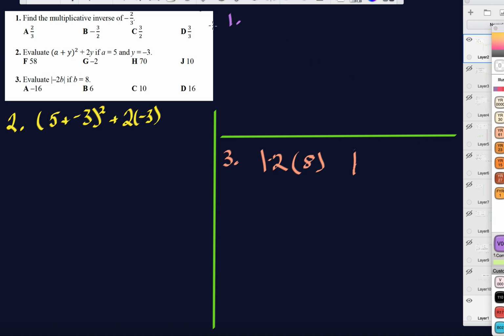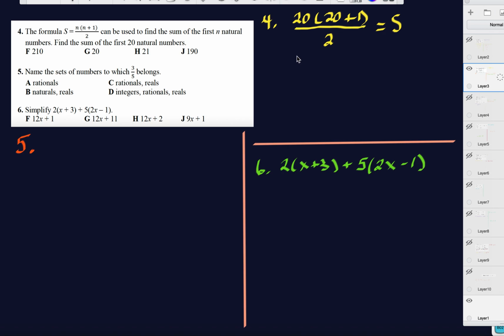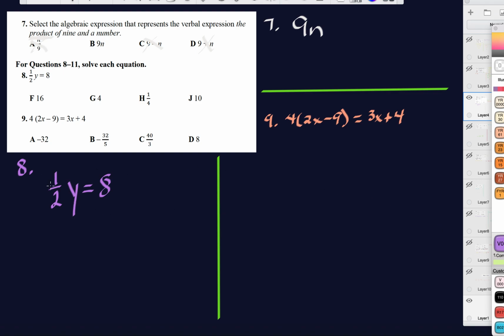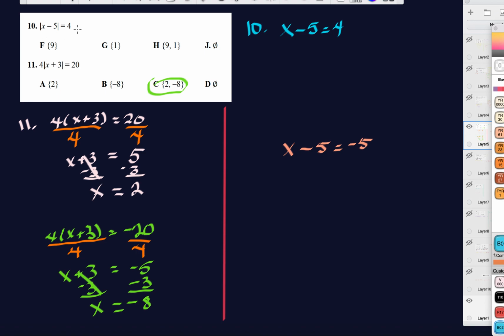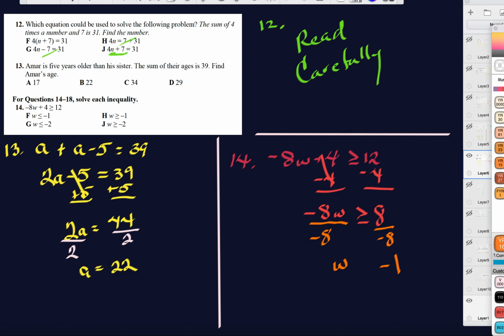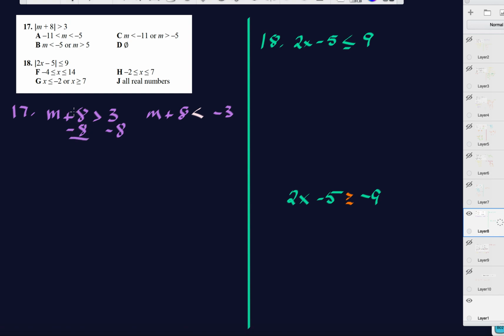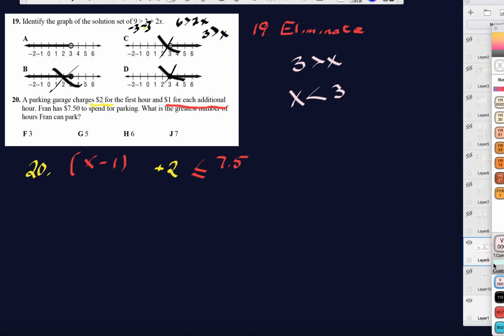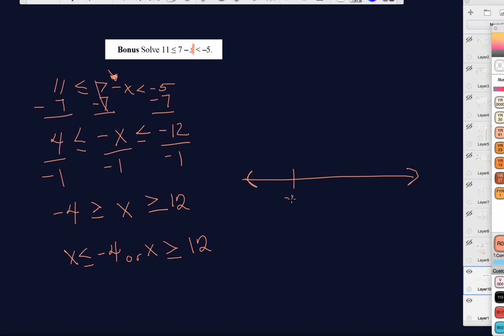Study Guide Chapter 1 Test